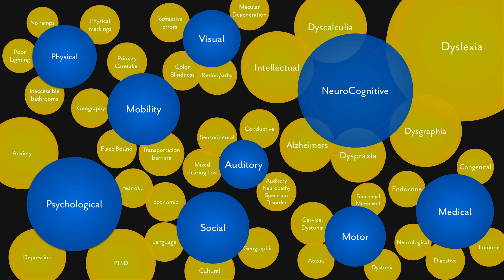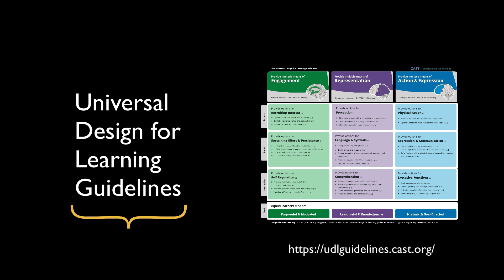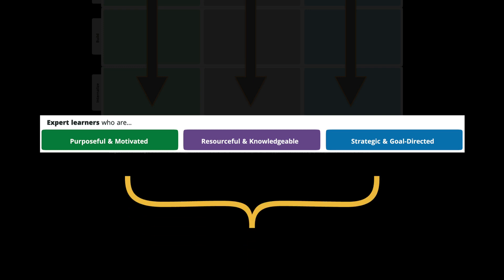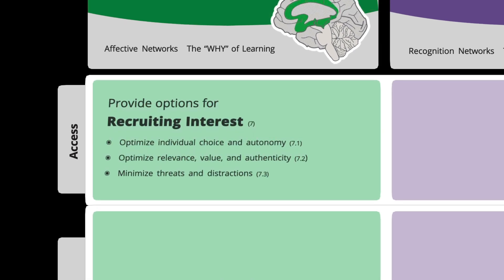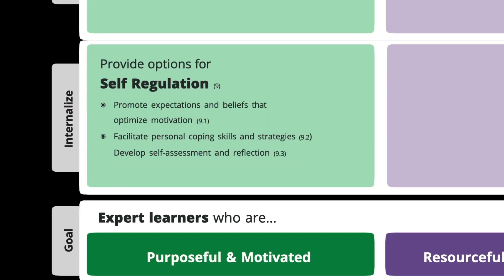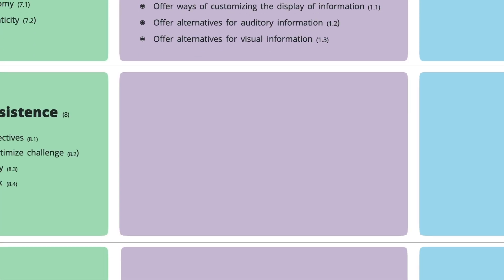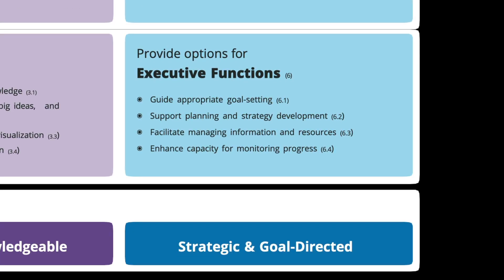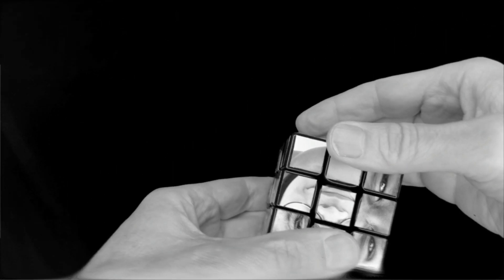VoiceThread and Universal Design for Learning (UDL)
In this video, you will learn how VoiceThread is designed around UDL principles.